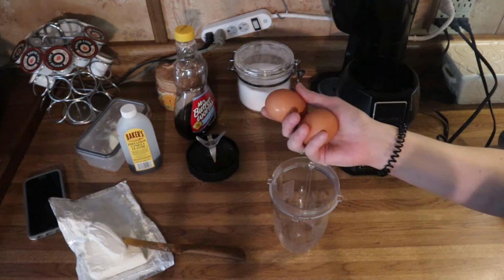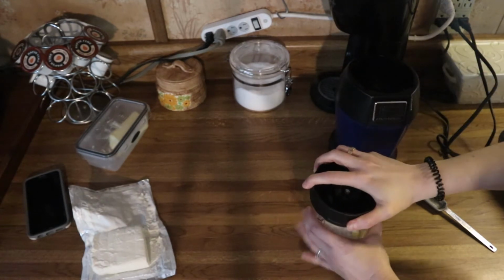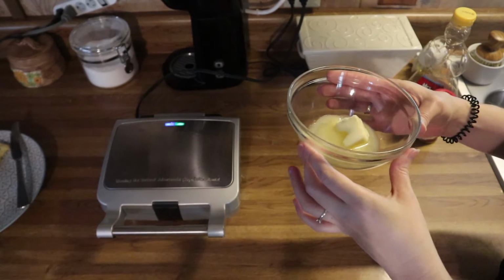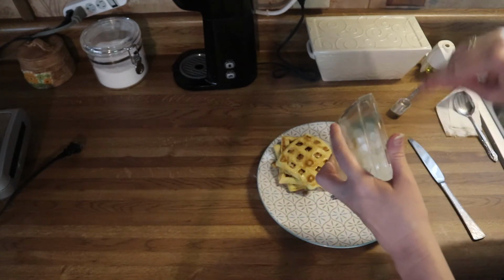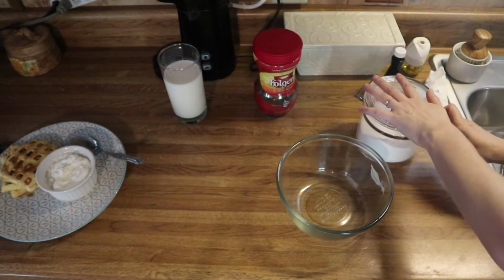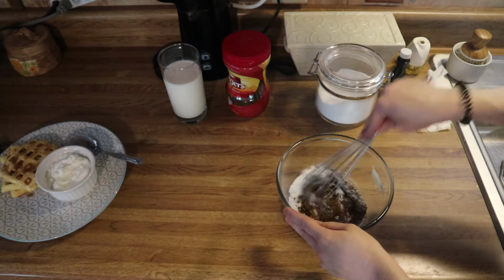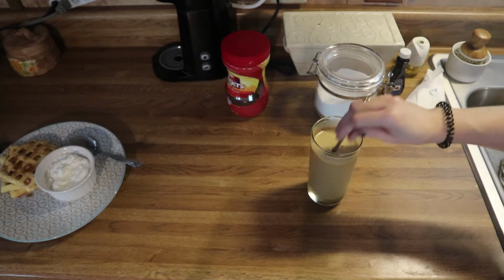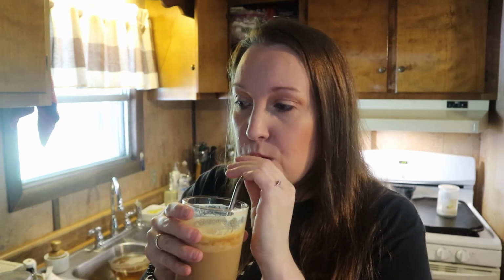KETO FRENCH TOAST CHAFFLES/DALGONA COFFEE/EASY MEALS/MEAL IDEAS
Hey Crew!

In today's video, I am sharing with you KETO FRENCH TOAST CHAFFLES/DALGONA COFFEE. Super simple meal ideas for your family. I hope you enjoy the video.
XOXO

Our products include~ vitamins and supplements, food and weight management, medicine cabinet, beauty, cleaning and laundry, home fragrances, pet care, bath and body, essential oils and more. We offer high quality at a low cost. Our membership fee is 19.99$ a year. You can also watch our zoom meeting.